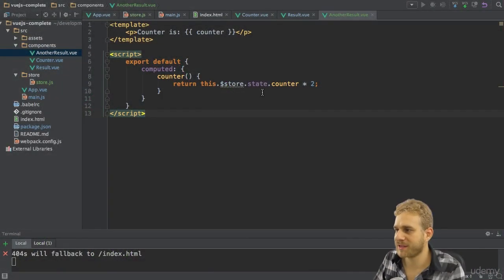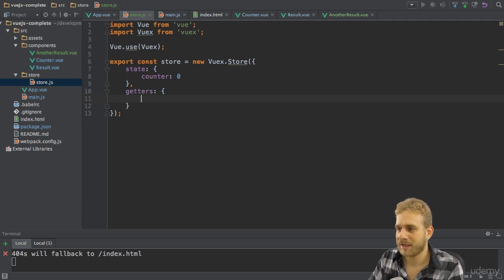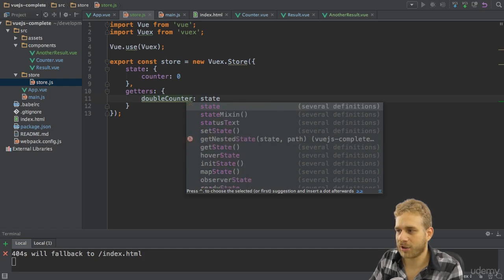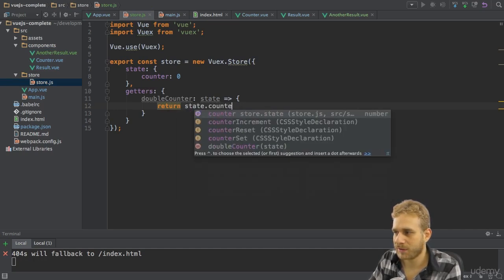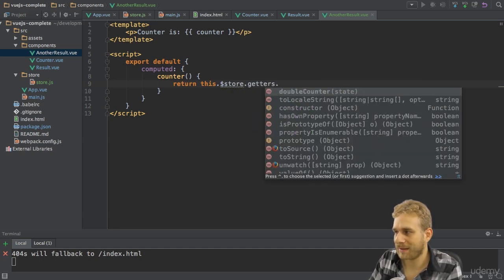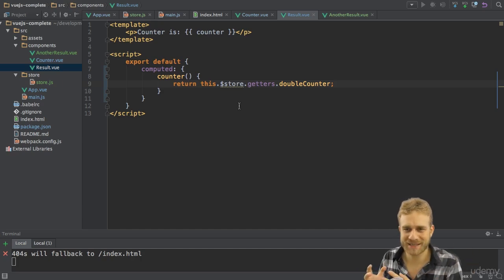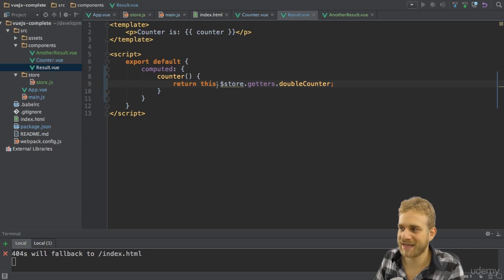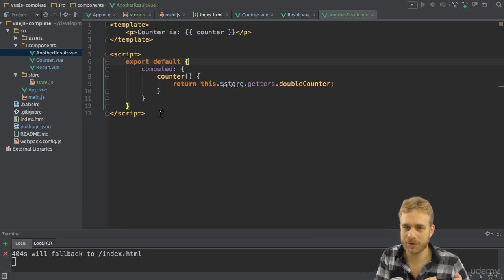17 Better State Management with Vuex - 256 Using Getters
17 Better State Management with Vuex